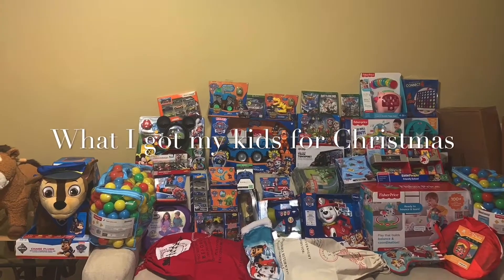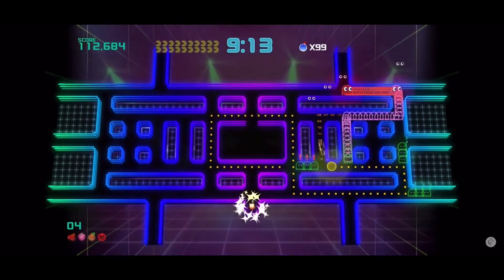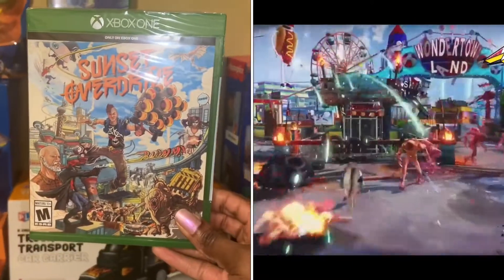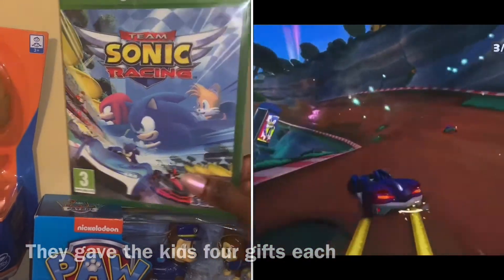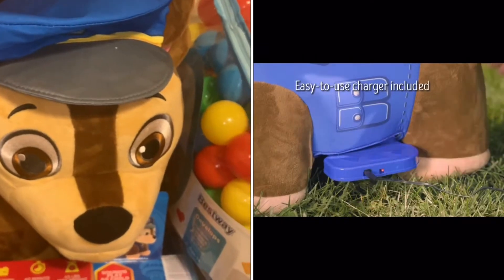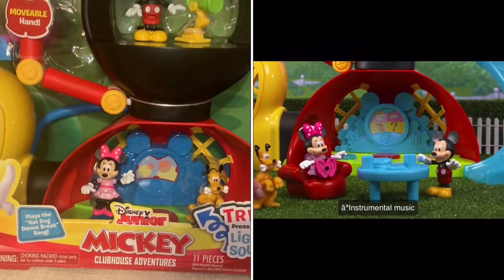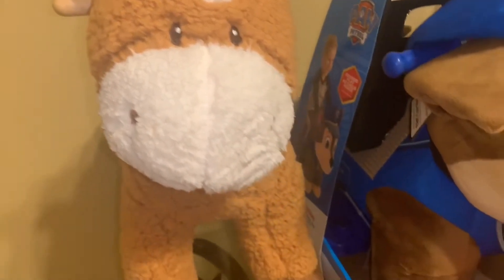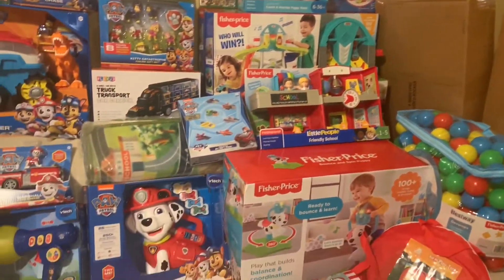What I got MY kids for CHRISTMAS!!!🎁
Here is a link to a playlist with ALL of my What I got my Christmas for Christmas videos and After Christmas ( items that other family members bought the kids for Christmas) hauls. ENJOY!!!